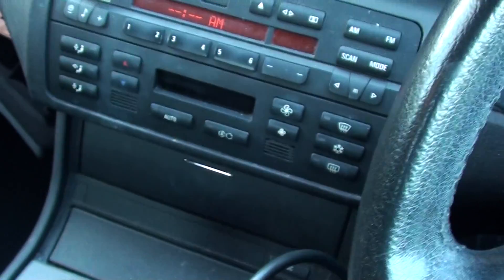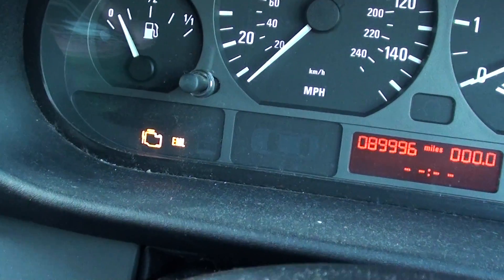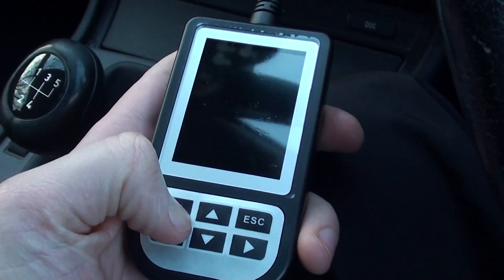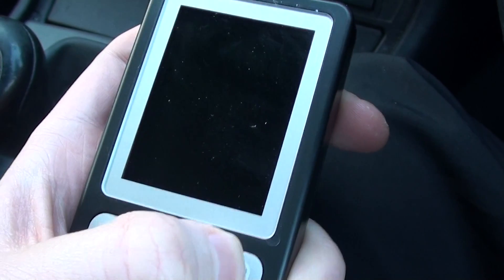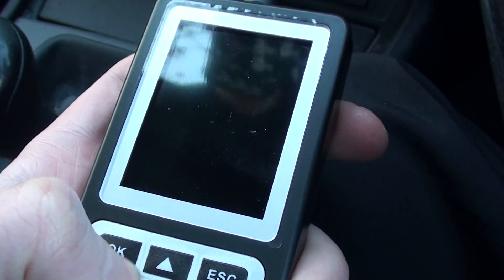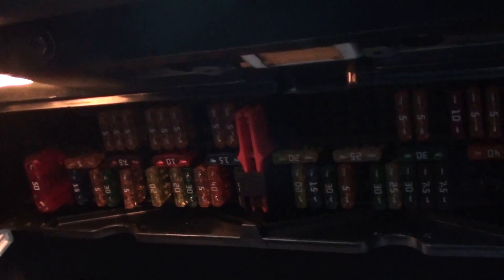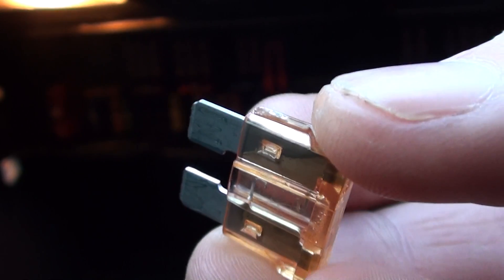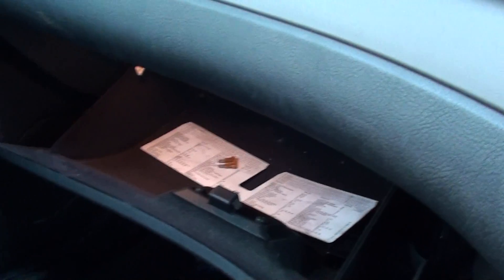OBD2 Diagnostic Port Will Not Work - Possible Solution As Shown Here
This diagnostic port suddenly stopped working, here is the reason why.